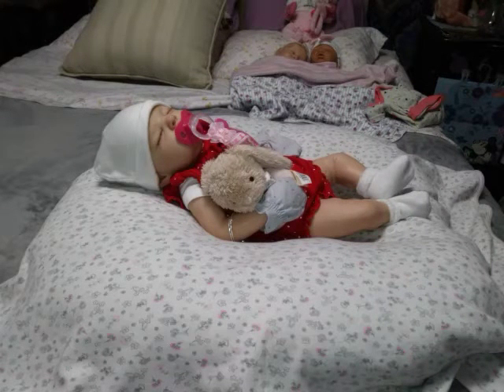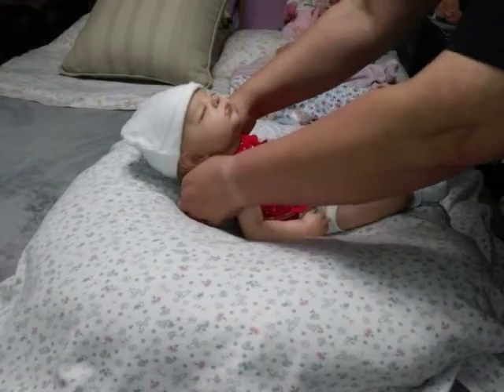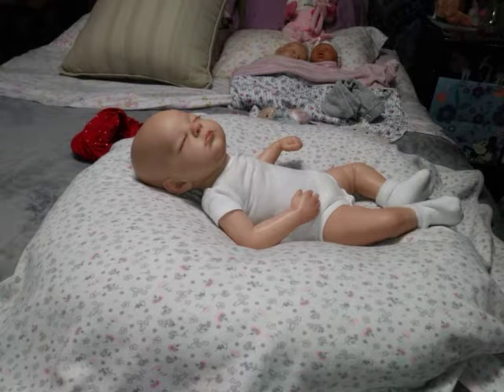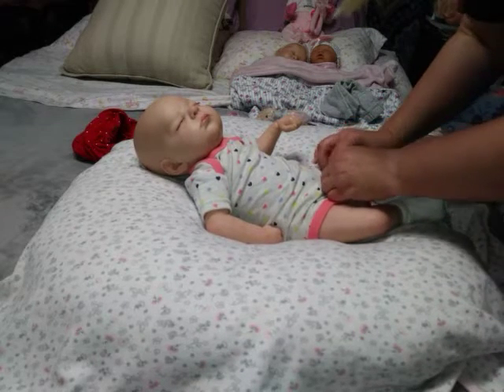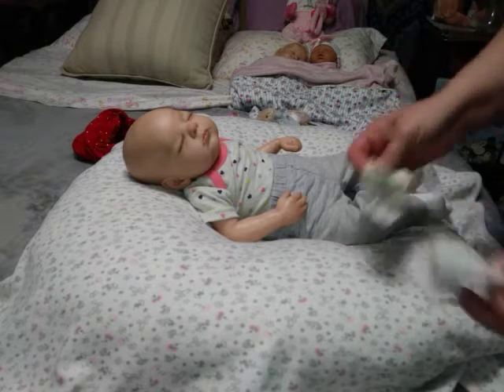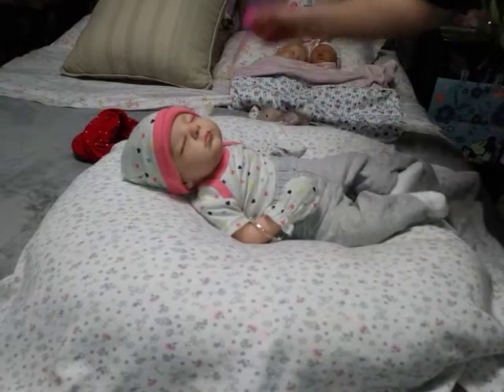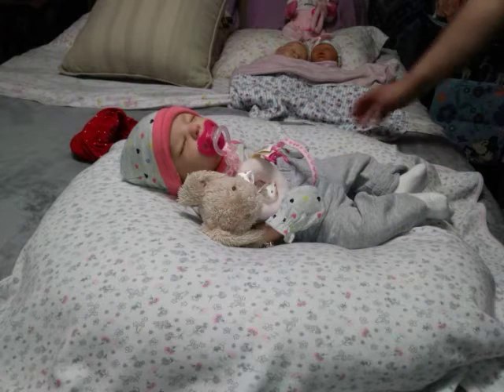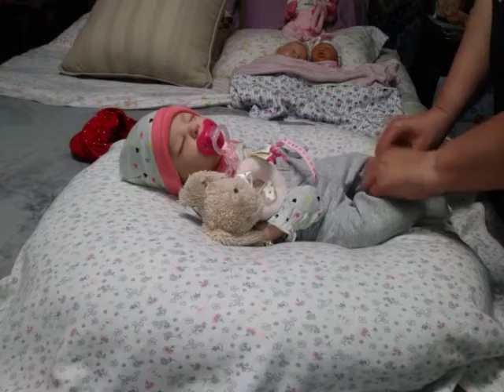Changing my Bellami